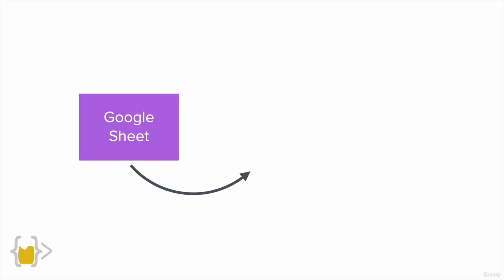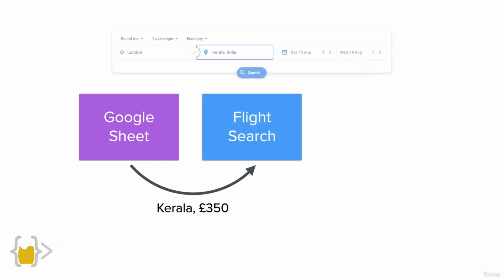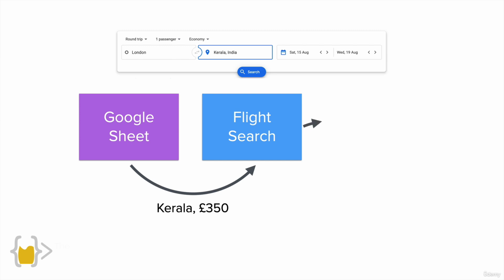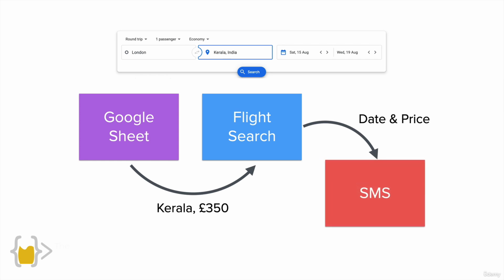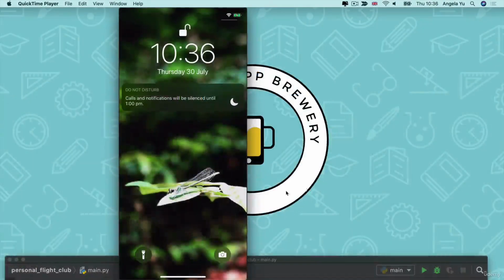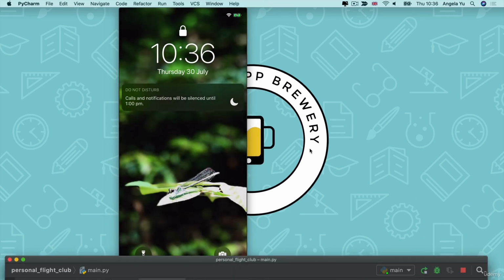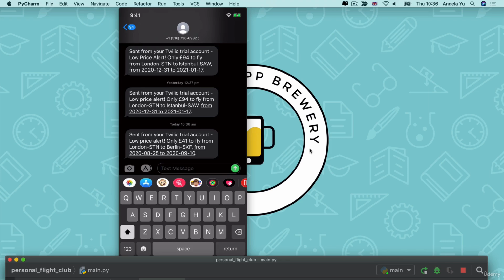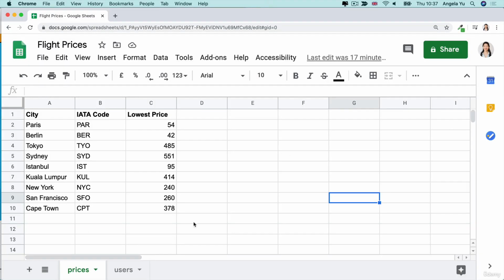Day 39 - Intermediate+ Capstone Part 1_ Flight Deal Finder